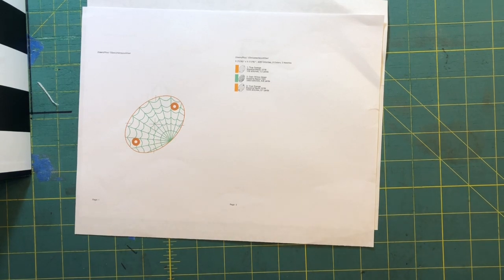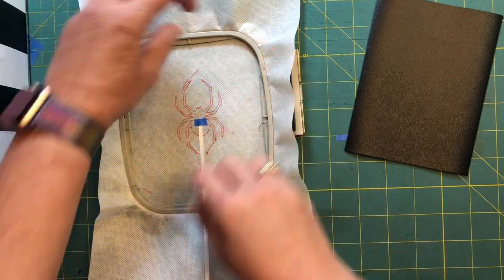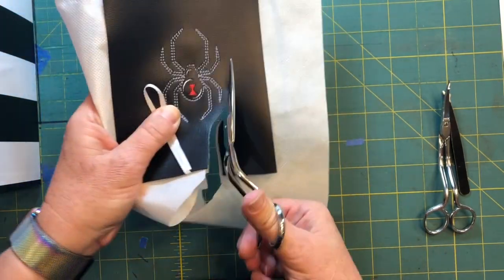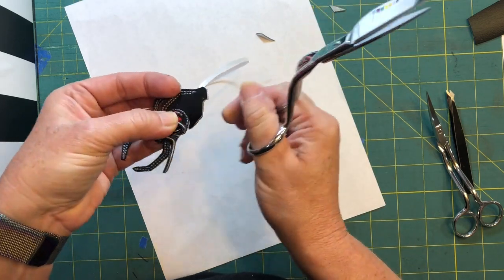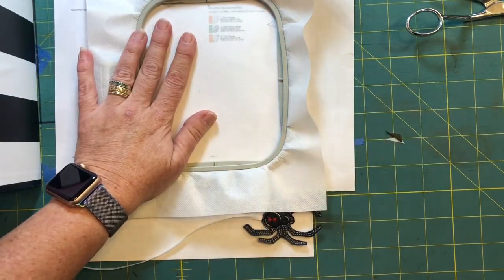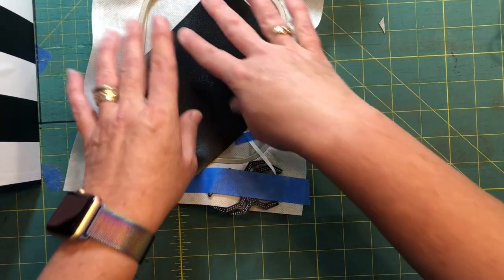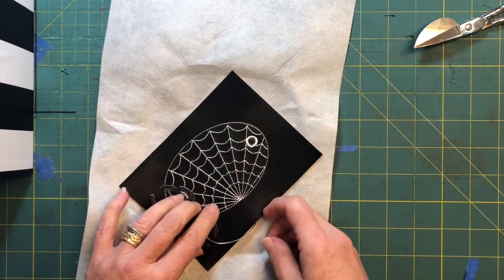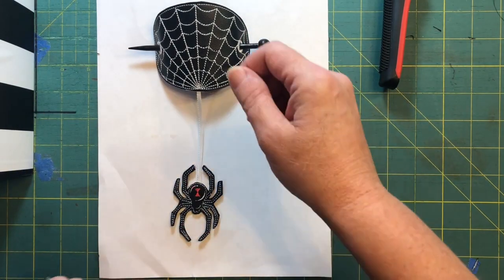How to Spiderweb Hair cover with dangle spider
Step by step tutorial for ITH bun cover / hair ornament with spider on a ribbon dangle.